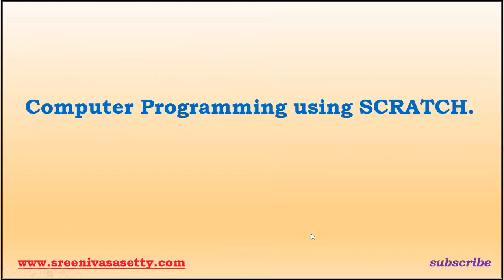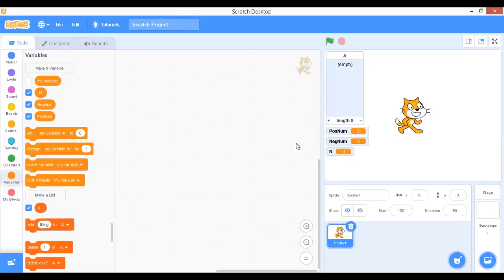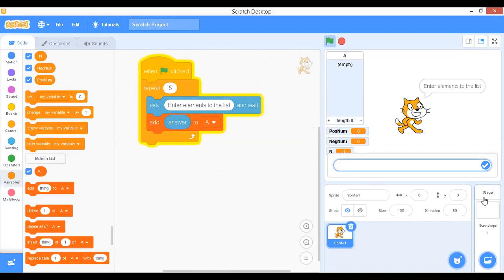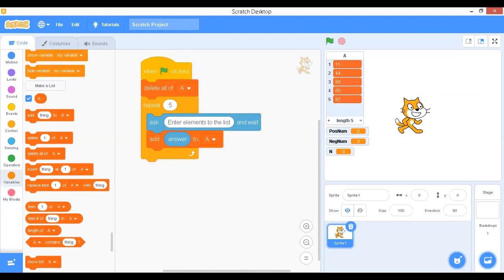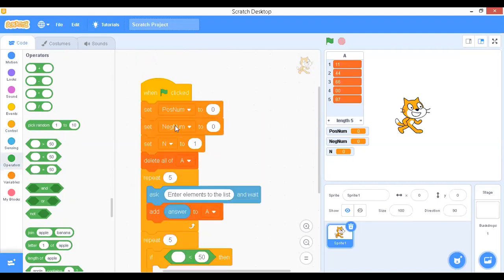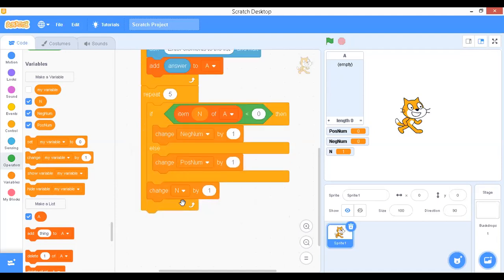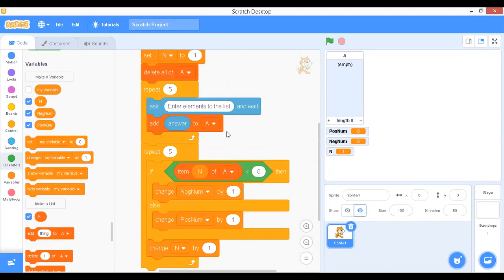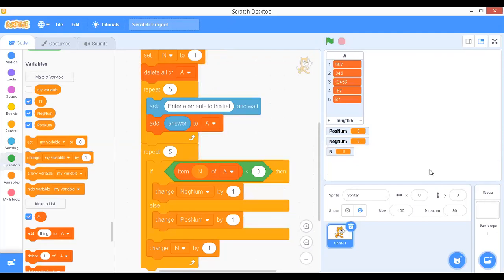Scratch Programming(Count Total number of Positive and Negative numbers in a list)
Write a program in Scratch to count total number of  Positive  and Negative numbers in a given list.